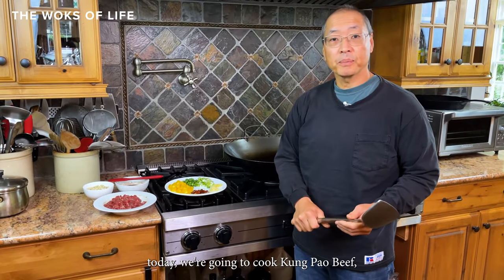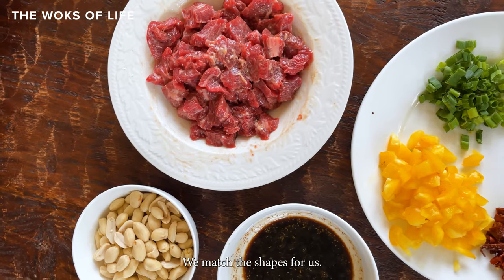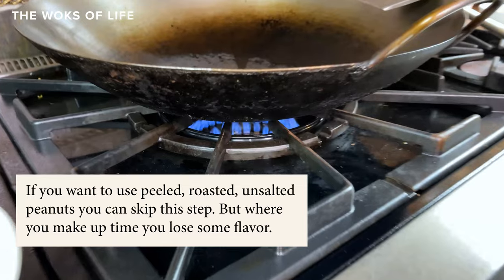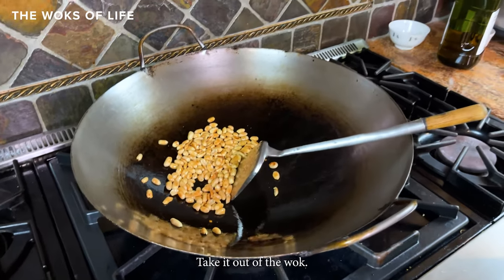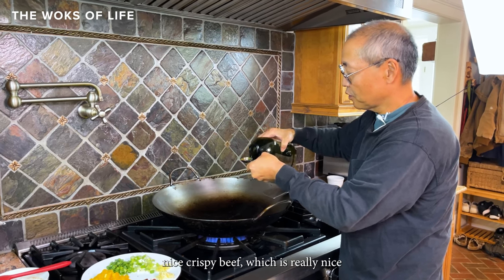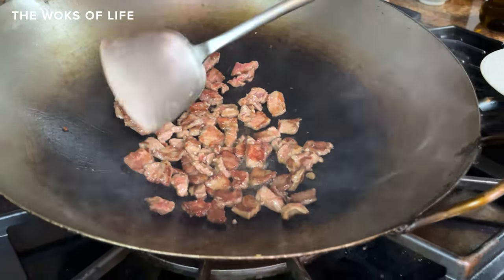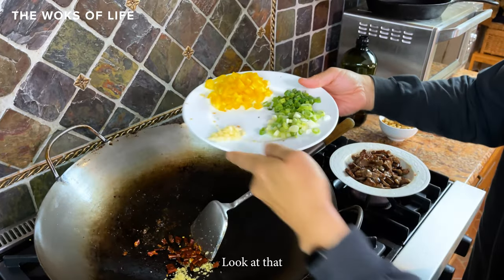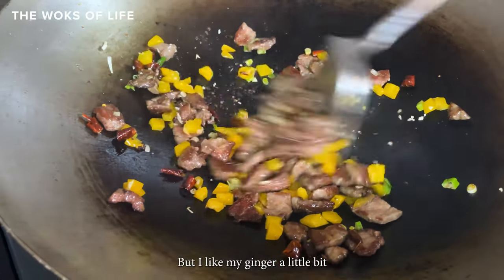Kung Pao Beef | A Tasty and Worthwhile update to Classic Kung Pao Chicken | The Woks of Life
"Kung Pao" may have gotten a bit overly interpreted as "anything with peanuts" but we promise that this version with beef for the beef lovers out there is truly delicious and worth your time!

This Kung Pao Beef will have you devouring delicious little chunks of seared crusty beef, wok-roasted peanuts, and little bits of aromatic, popcorn-toasted dried chilies—all in a spicy, tangy sauce. Don’t forget the rice!

0:00 - Intro
0:14 - About Kung Pao Beef
1:18 - Overview of ingredients
2:22 - Wok roasting the peanuts
5:17 - Searing the beef
9:08 - Finishing the dish
13:10 - Beauty shots
13:33 - Taste test
14:54 - Blooper :)